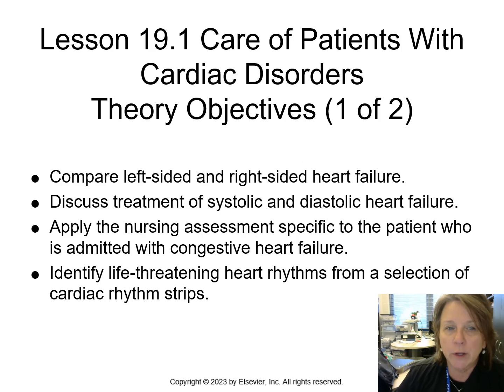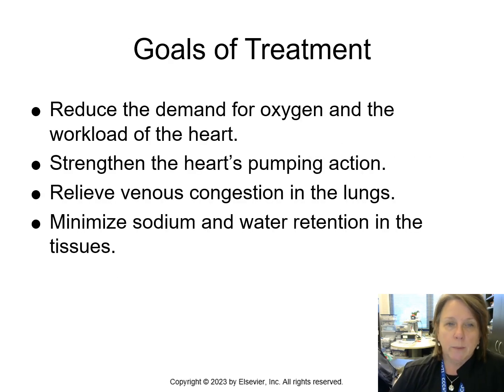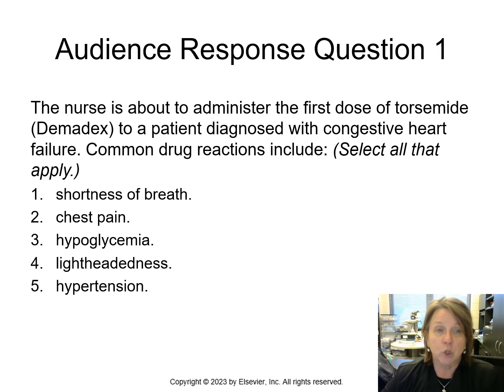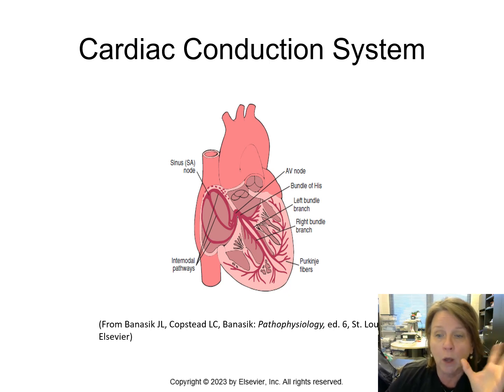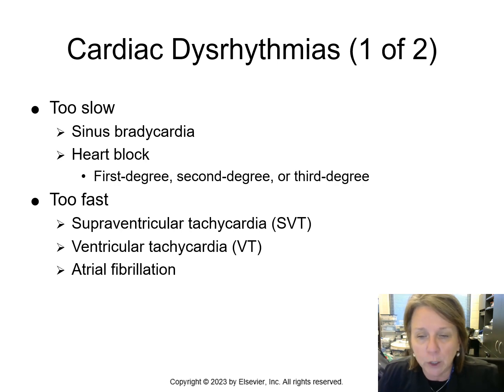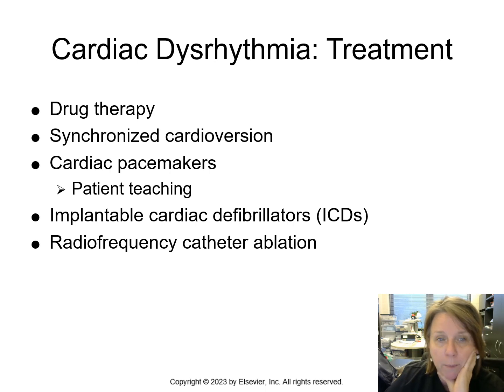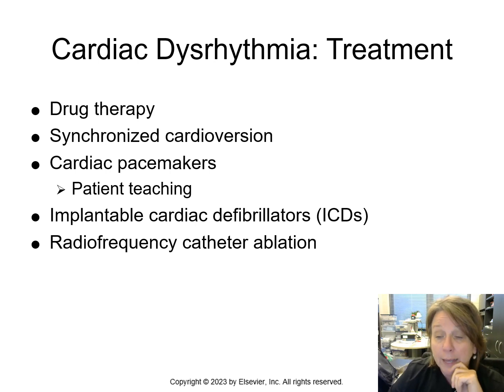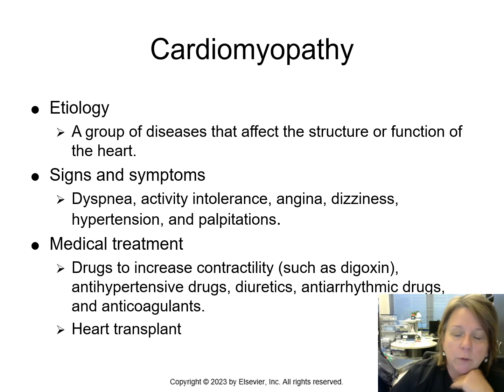CHF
This is a lecture on CHF. This is to make sure the basic points are taught about CHF.